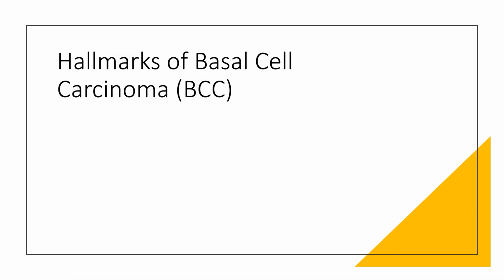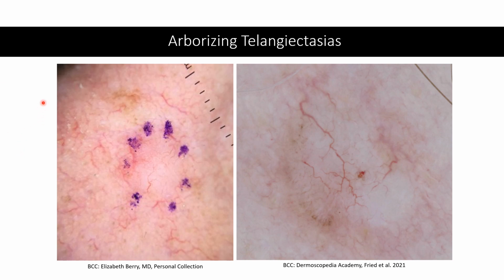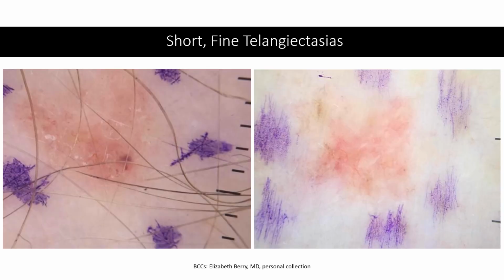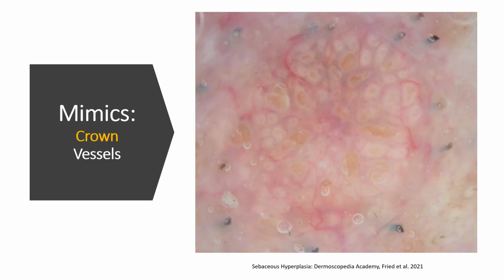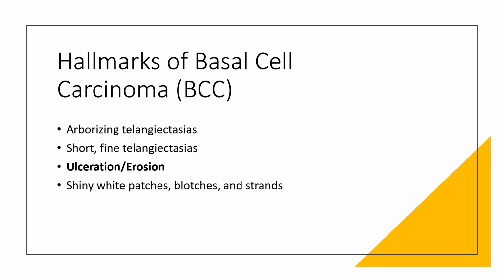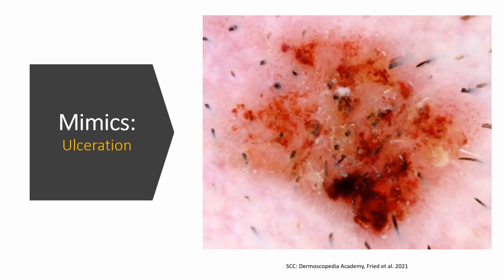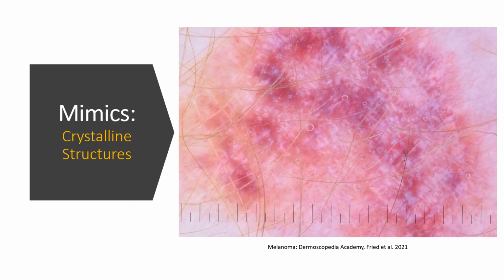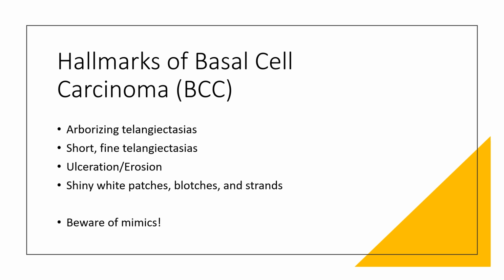Non-pigmented BCC - Dr. Elizabeth Berry